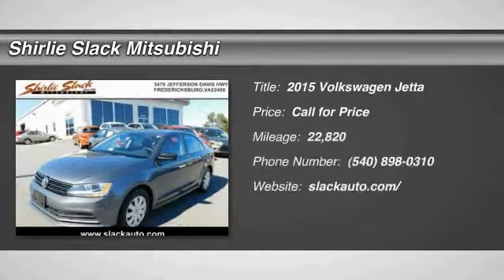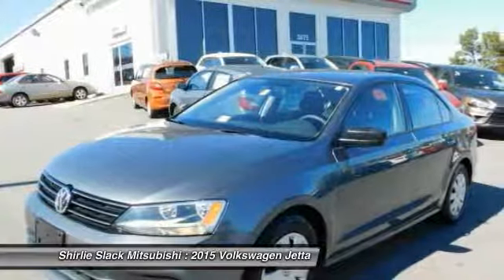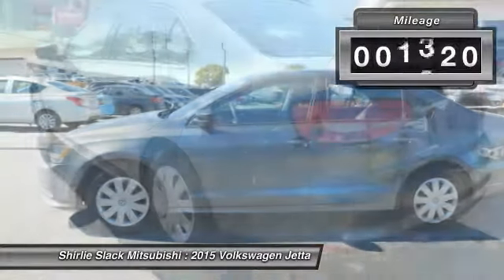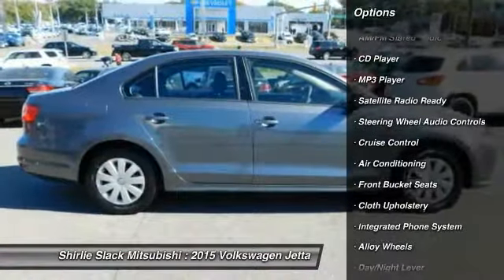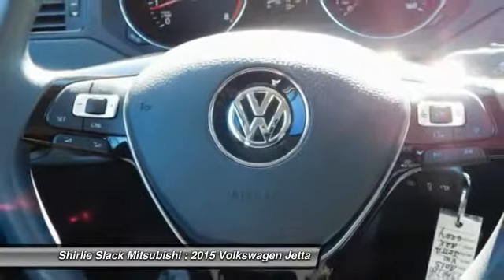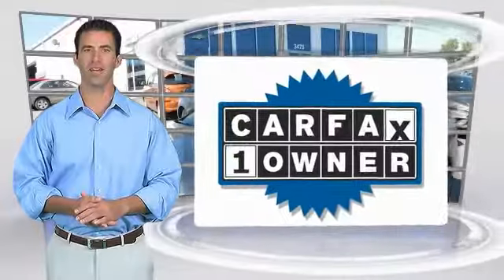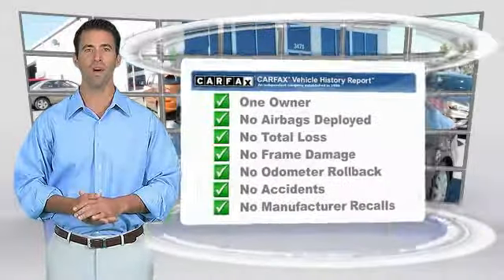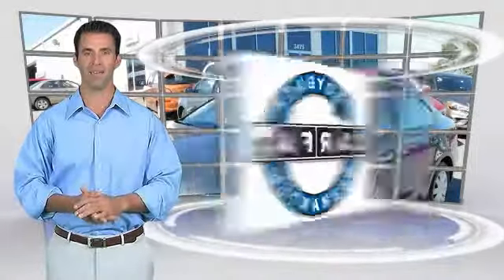2015 Volkswagen Jetta Fredericksburg VA 69207H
2015 Volkswagen Jetta S Auto

2.0L S trim, Platinum Gray Metallic exterior and Titan Black interior. CARFAX 1-Owner, Superb Condition, GREAT MILES 22,809! EPA 34 MPG Hwy/23 MPG City! CD Player, Bluetooth, iPod/MP3 Input, Non-Smoker vehicle. SEE MORE! KEY FEATURES INCLUDE: iPod/MP3 Input, Bluetooth, CD Player. MP3 Player, Keyless Entry, Child Safety Locks, Steering Wheel Controls, Electronic Stability Control. Volkswagen 2.0L S with Platinum Gray Metallic exterior and Titan Black interior features a 4 Cylinder Engine with 115 HP at 5200 RPM*. Non-Smoker vehicle. EXPERTS RAVE: Edmunds.com explains The backseat dwarfs just about every other one in the compact hatchback or sedan class. The Jetta's 15.7-cubic-foot trunk capacity is one of the best in the segment, too.. Great Gas Mileage: 34 MPG Hwy. Approx. Original Base Sticker Price: $18,400*. MORE ABOUT US: We are a family owned and operated sales and service facility.Our family has been serving the automotive needs of the Fredericksburg community for over 48 years. We offer competitive financing, second chance Financing and a full service department, servicing all makes and models. Thank You! Horsepower calculations based on trim engine configuration. Fuel economy calculations based on original manufacturer data for trim engine configuration. Please confirm the accuracy of the included equipment by calling us prior to purchase.